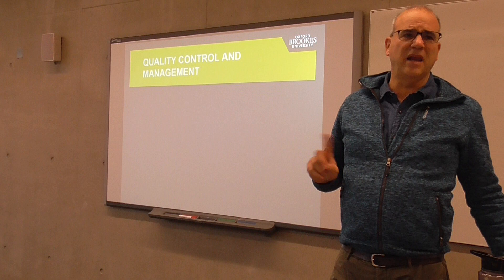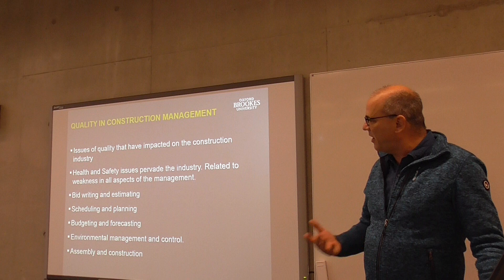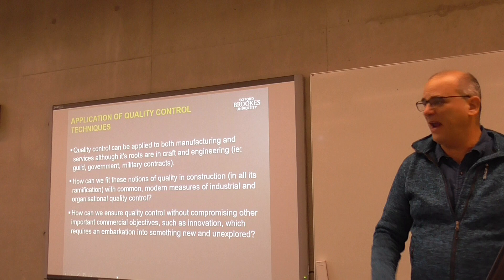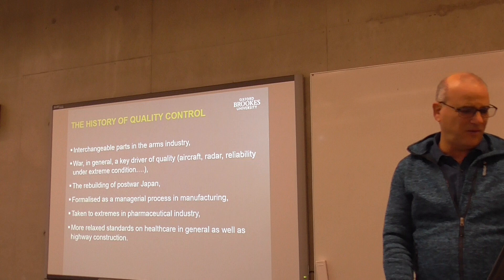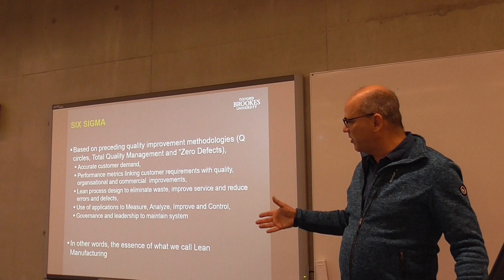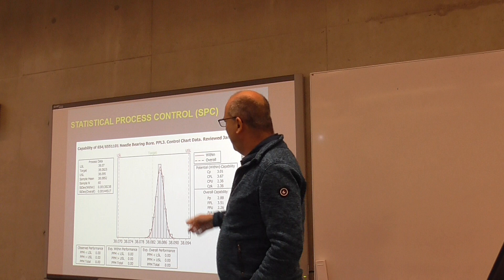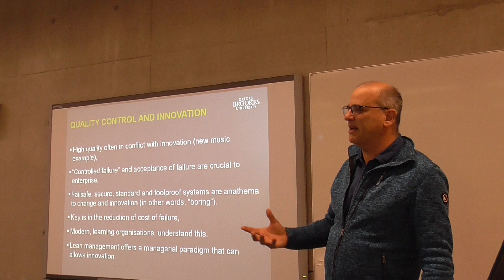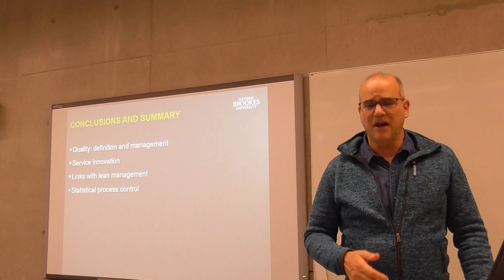(62) Quality Management and Control